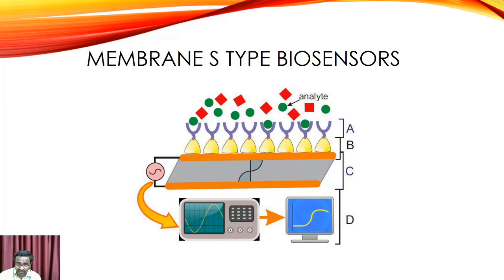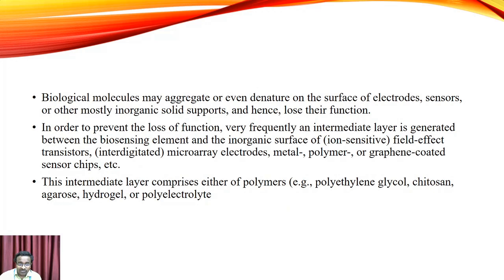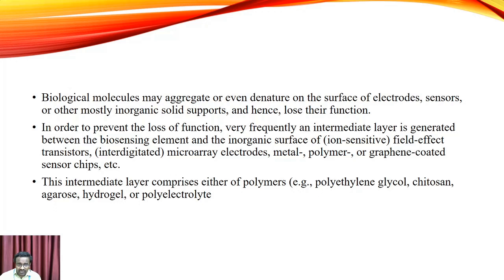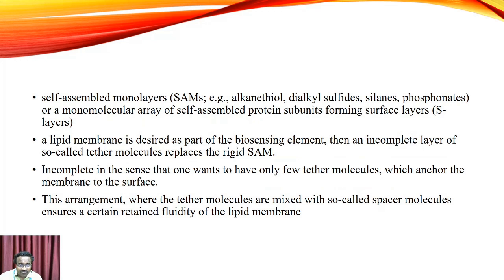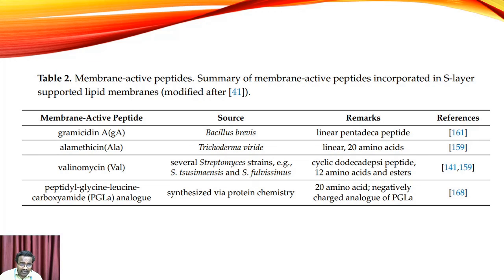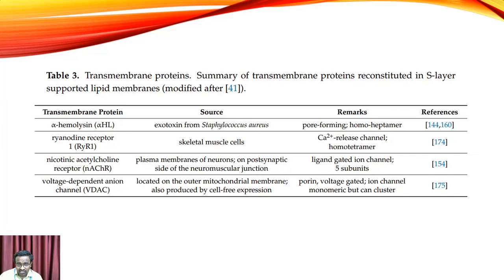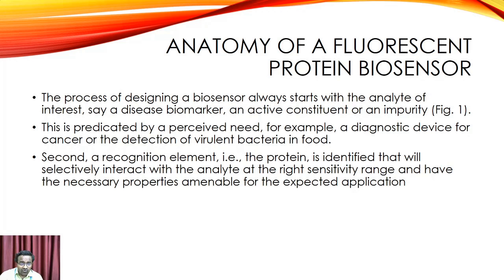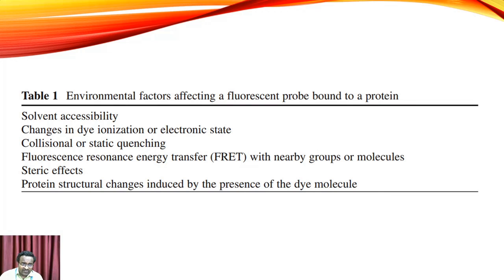Protein Biosensors | Nano Technology | V.H.N.S.N.College (Autonomous)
Dr.B.Harinathan M.Sc., M.Phil., Ph.D
Assistant Professor in Microbiology
V.H.N.S.N.College (Autonomous),